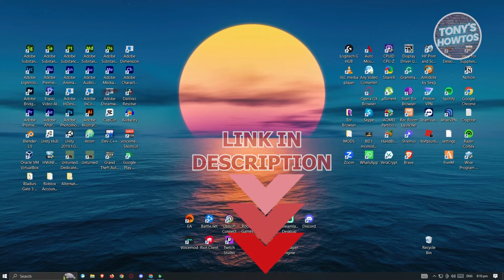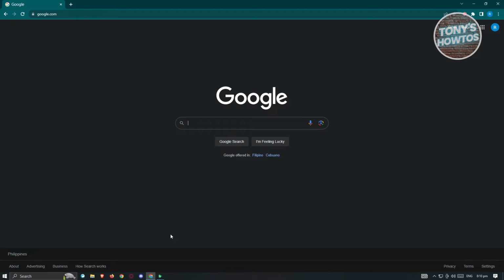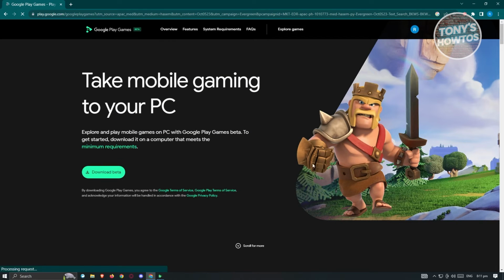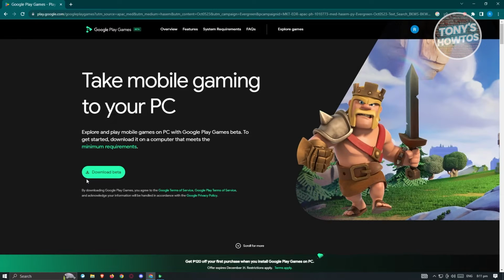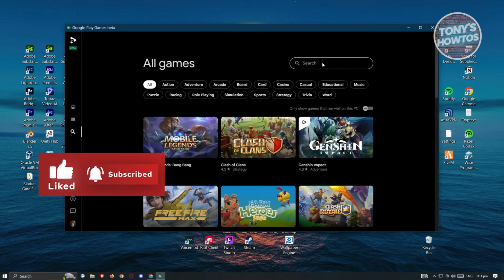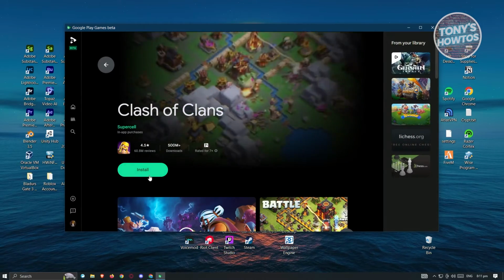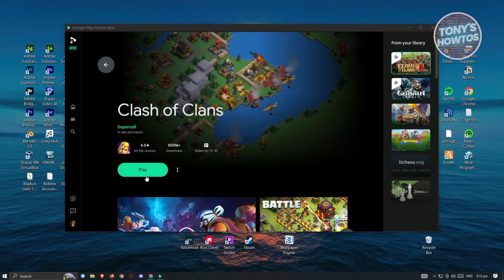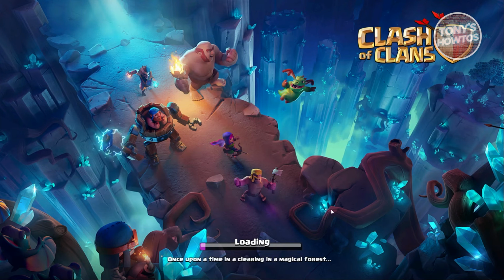How to Play Clash of Clans on PC (COC 2026)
In this video I show you how to play clash of clans on pc in 2026. The quick and easy tutorial how to download and install clash of clans on laptop or chromebook. Do you want to know how to install clash of clanson windows 10/11 in 2026? Yes? Great!

This is a step by step instruction on how to play clash of clans on pc. This is valid for iPhone models 8, X, XS, 11, 12, 13, 14 or higher with iOS 17, 16, 15, 14, 13, 12 and earlier. This is valid for Huawei, Samsung, Google Pixel, Xiaomi and other phones running Android version 11, 12, 13, 14. This is valid for Windows 7, 8, 10, 11. This is valid for Mac.